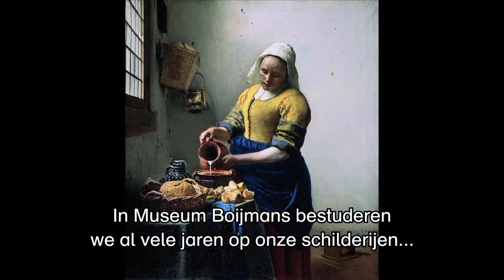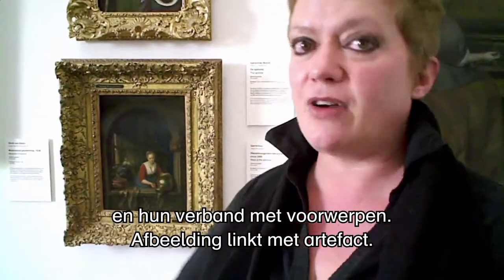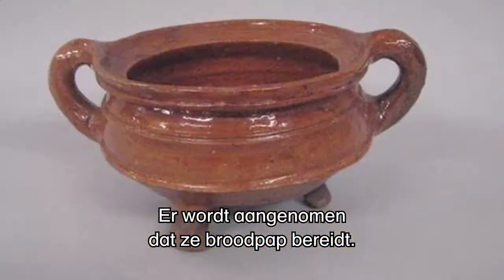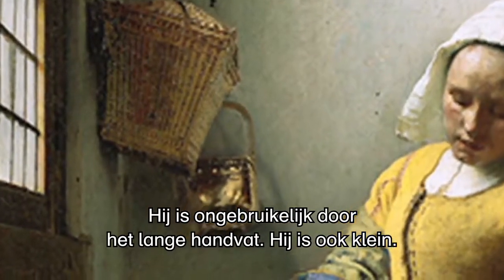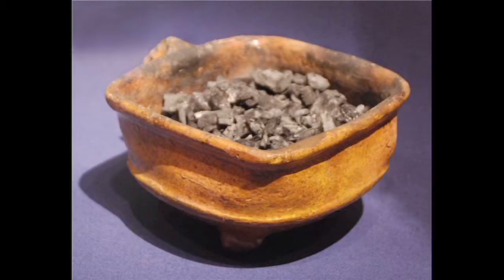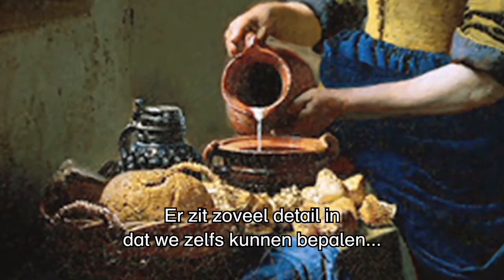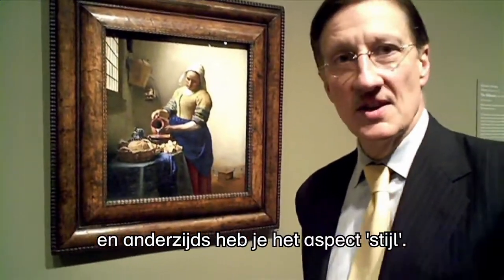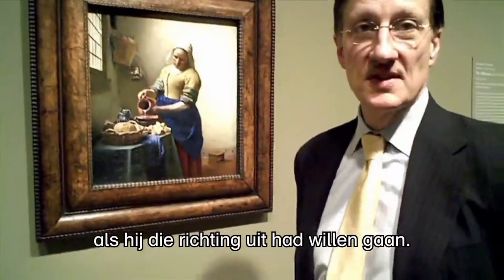From New York With Love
Vermeers meesterwerk Het Melkmeisje is onlangs tentoongesteld in het Metropolitan Museum in New York, als onderdeel van de viering van de vierhonderdste verjaardag van de ontdekkingsreis van Henry Hudson van Amsterdam naar Amerika in 1609. Het Rijksmuseum gaf dit werk bij hoge uitzondering in bruikleen.

Dit is een reisverslag van conservator van pre-industriële vormgeving Alexandra Gaba-van Dongen van het Museum Boijmans Van Beuningen. Zij was uitgenodigd door conservator Walter Liedtke van het New Yorkse Metropolitan Museum om de afgebeelde voorwerpen op Het Melkmeisje te identificeren. De echte voorbeelden van deze gebruiksvoorwerpen werden tentoongesteld naast de geschilderde zoals die zijn te zien op Het Melkmeisje in het Metropolitan Museum.